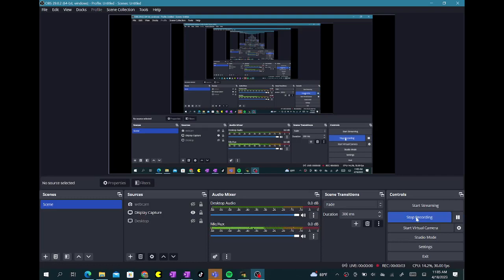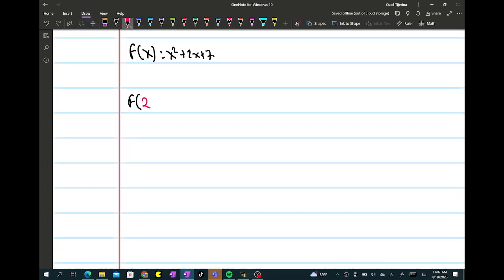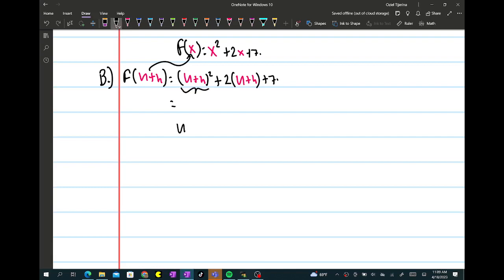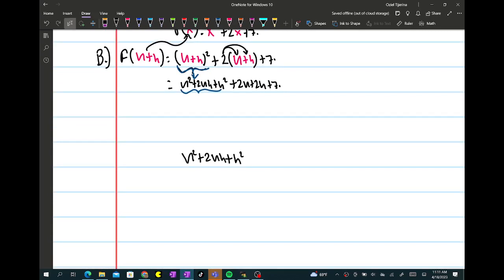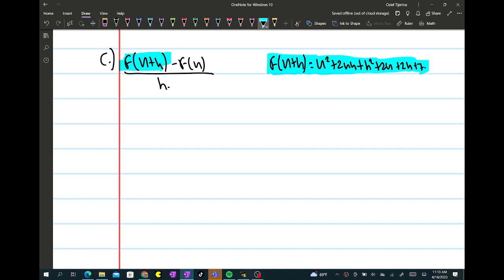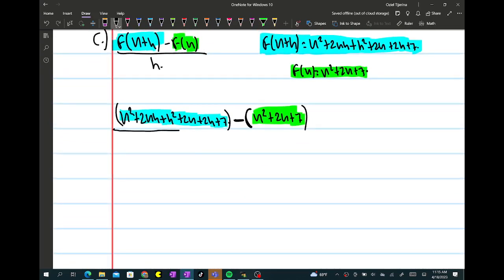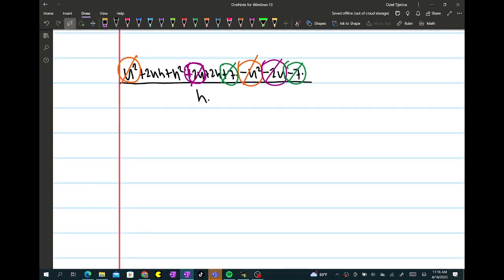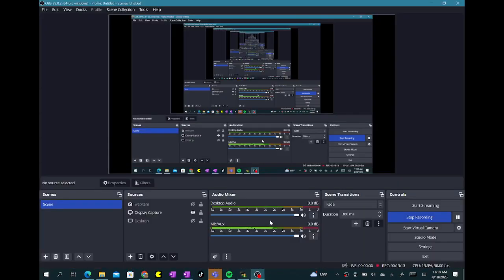College Algebra- Functions Part 2: Evaluating functions Algebraically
Hello everyone! In this video, we go over how to evaluate a function f(x) at specific x-values. This is part 2 of my previous video regarding functions. If you missed part 1, it is down below.